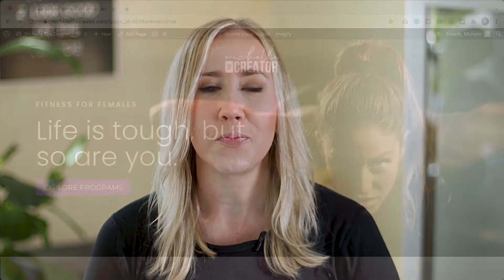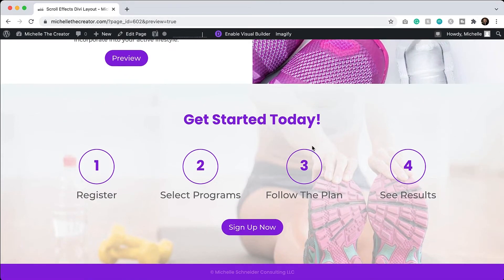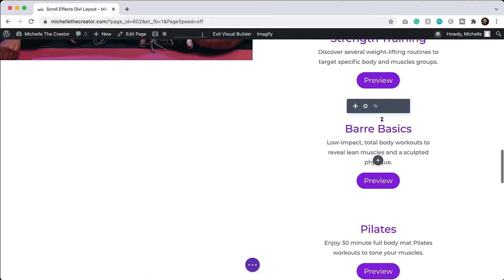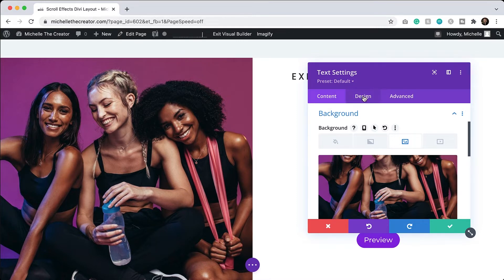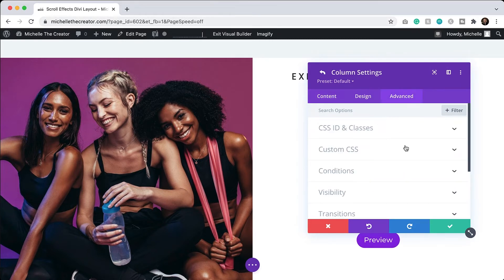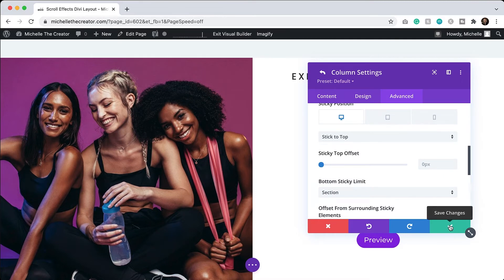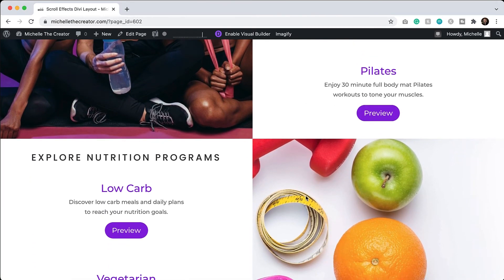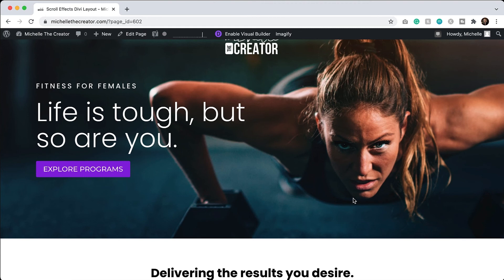Quick Sticky Position Tutorial // Divi Theme Scrolling Effects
Check out this cool scrolling effect in the Divi theme. Sticky positioning allows you to stick content however you like. In this tutorial, I show you how to make an image stick while scrolling through text content. As a bonus, if you like the layout I designed for this tutorial it is available for purchase